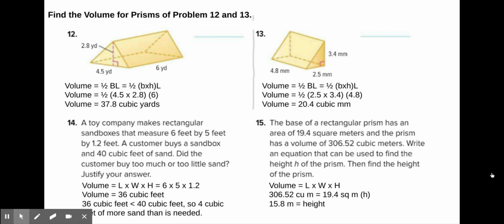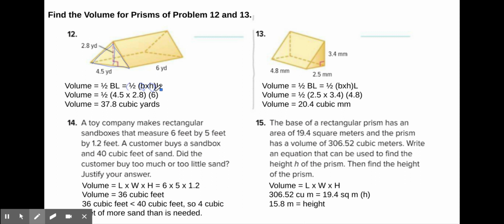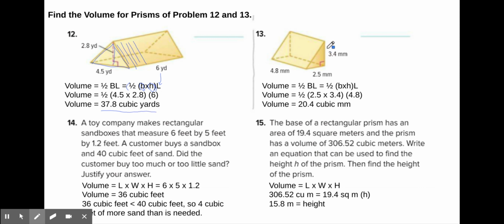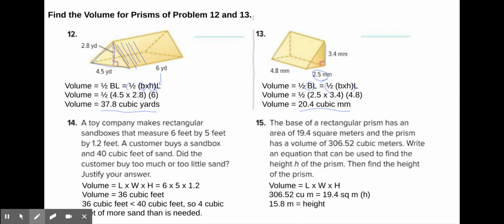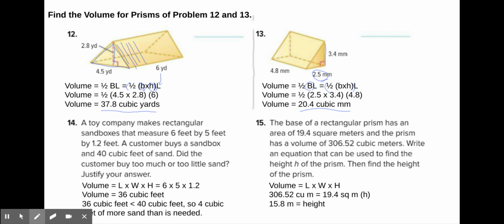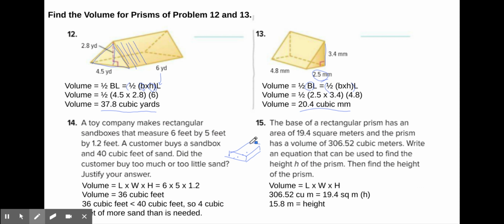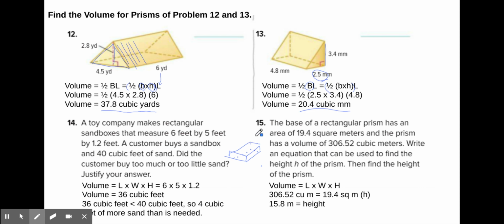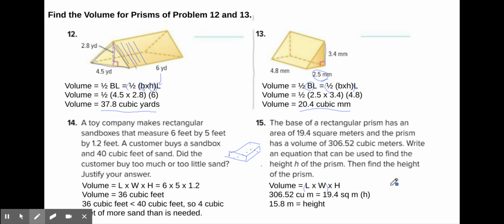Measure Figures 4 - Extra Practice Solution - Google Slides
Extra Practice Solution for Volume of Prisms